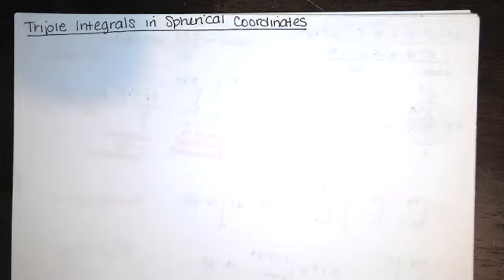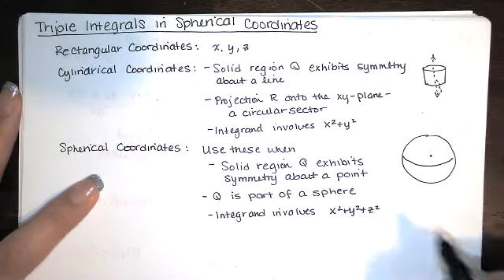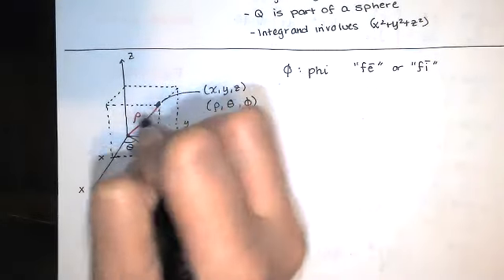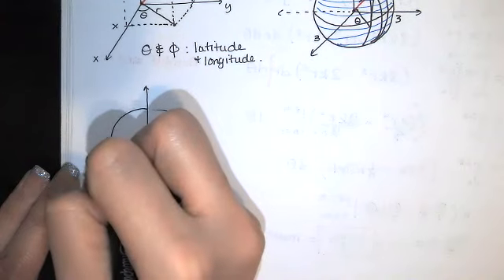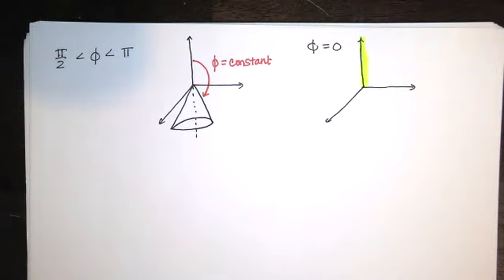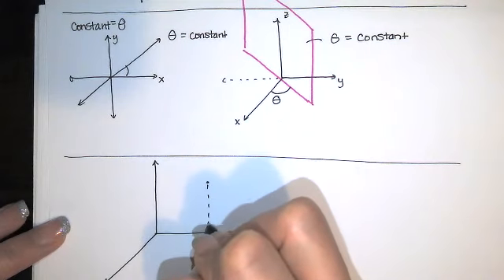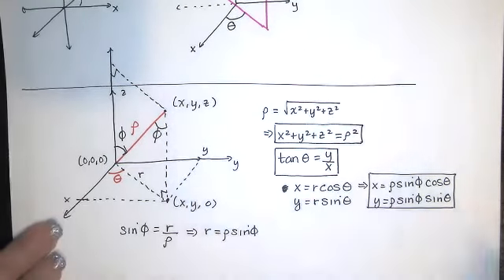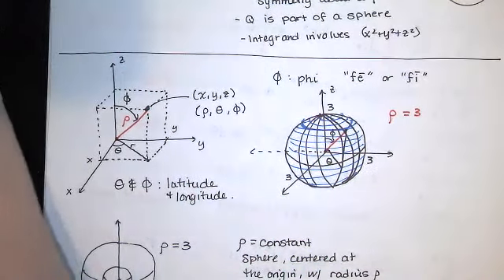87. Triple Integrals - Part 4 - Spherical Coordinates with Conversion Formulas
In this video, we discuss when we might want to convert to spherical coordinates, and then we derive the conversion formulas for spherical coordinates. We discuss the surfaces that result when rho, theta, and phi are equal to constants, and how those come together to form something like latitude and longitude lines on the surfaces of a sphere.